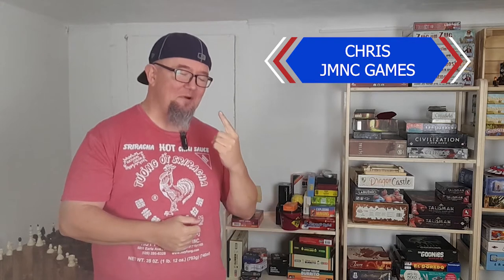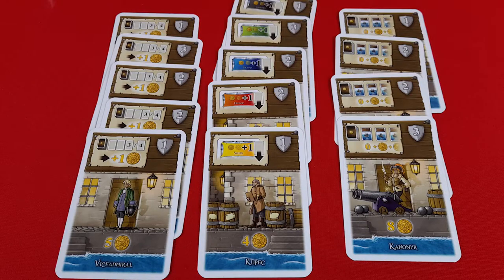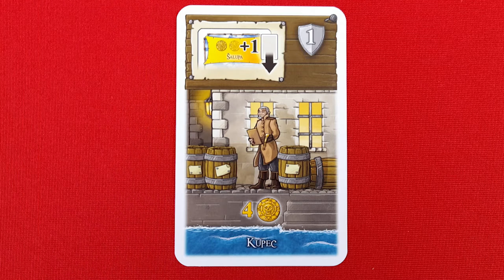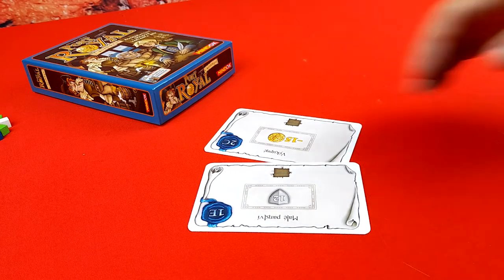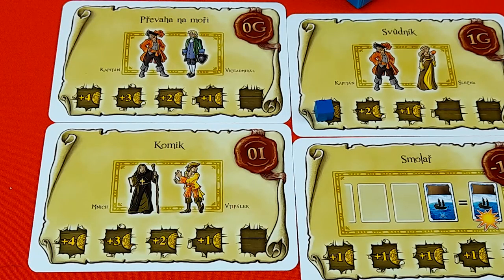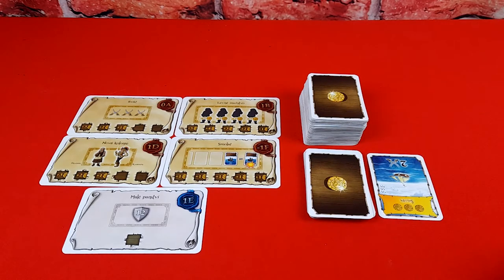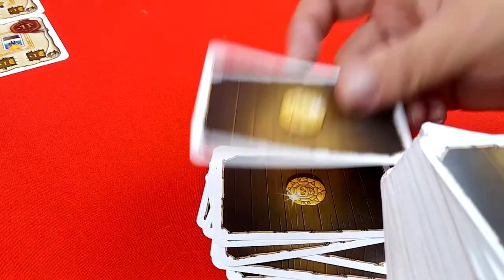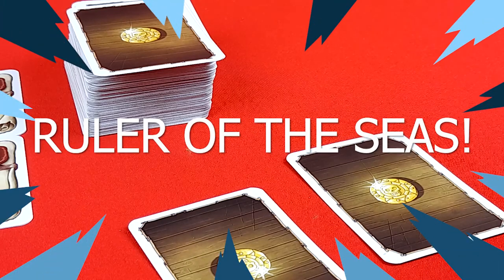How To Play - PORT ROYAL: JUST ONE MORE CONTRACT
The expansion to the Original Port Royal.    Wonder the docks of the harbor of PORT ROYAL - JUST ONE MORE CONTRACT.  Adds new ways to play,  solo, cooperative or competitive.  Join Chris from JMNC Games as he teaches you what you need to know in order to play:  PORT ROYAL - JUST ONE MORE CONTRACT.

If you are unfamiliar with the original version of the game, click on this link to see our other video on how to play, then come back and watch this to learn about the expansion.